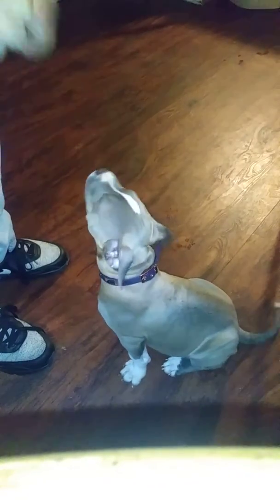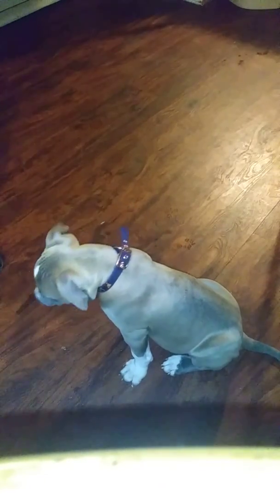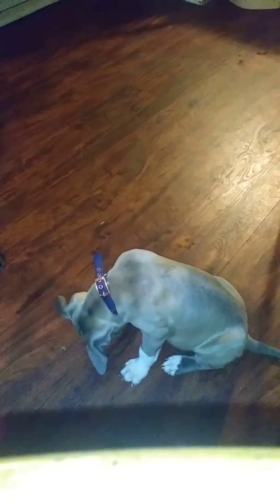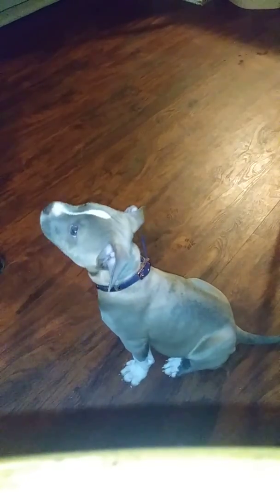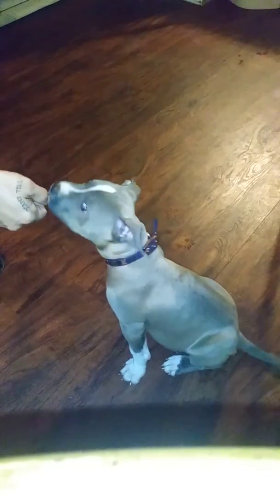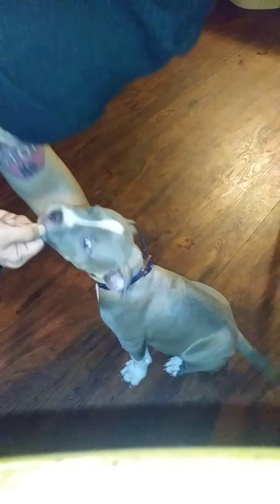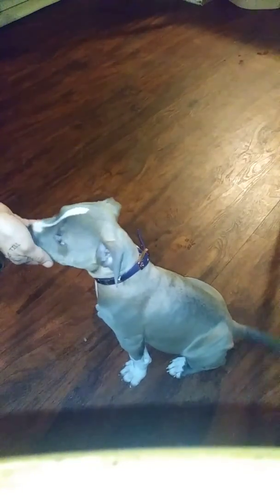11 week old pitbull stay leave it commands in progress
Trying Tuesday with posting videos his little clips till I get a better camera 11 weeks old almost and she already stays gets it leaves it drops it sits Love More in progress I hope everybody enjoys video